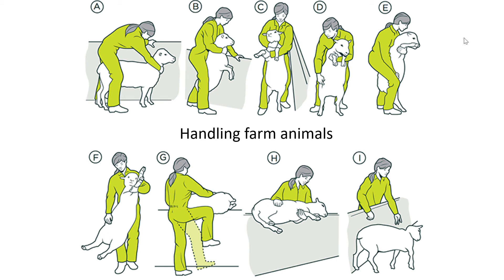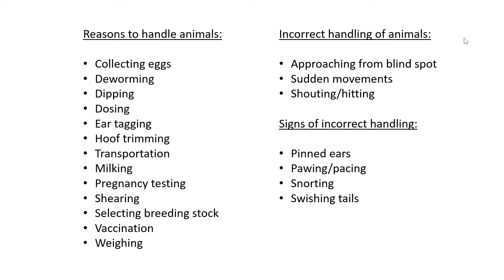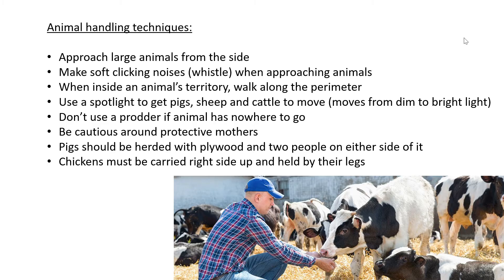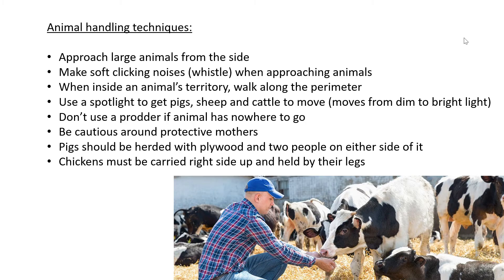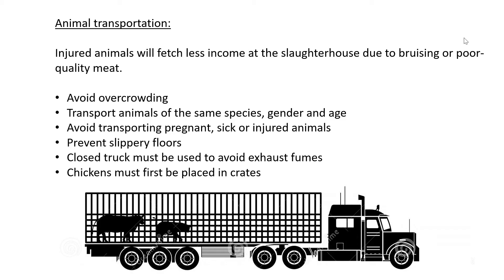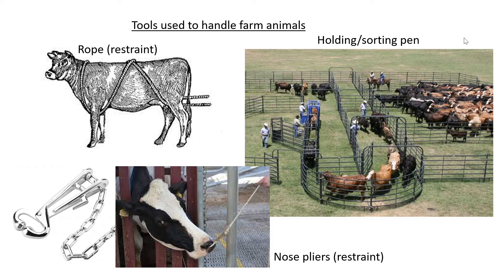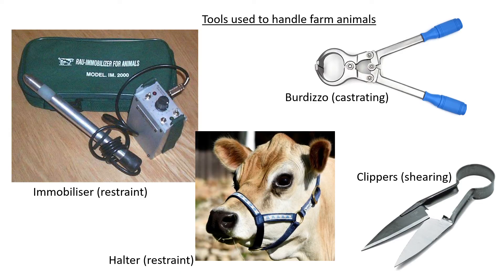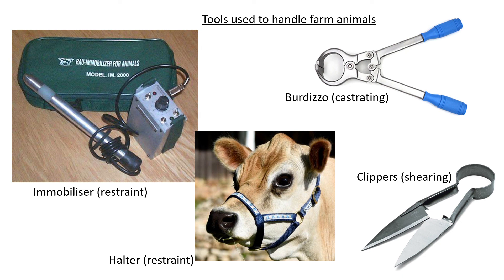Animal production Lesson 3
Animal handling techniques